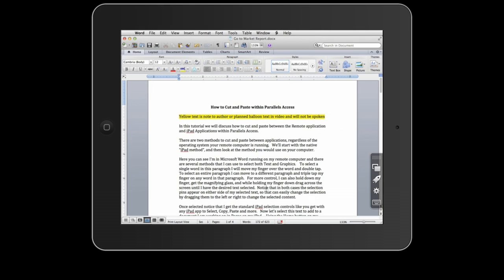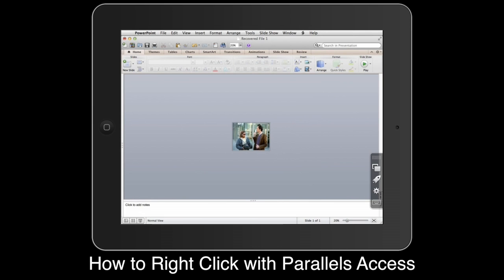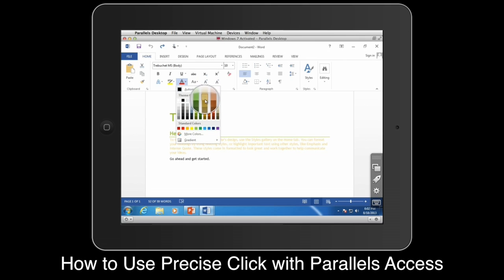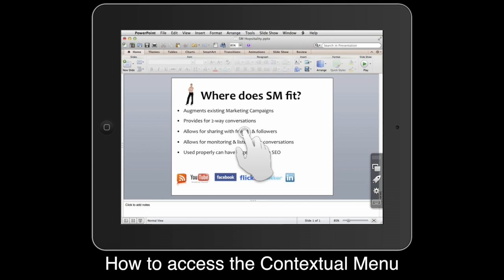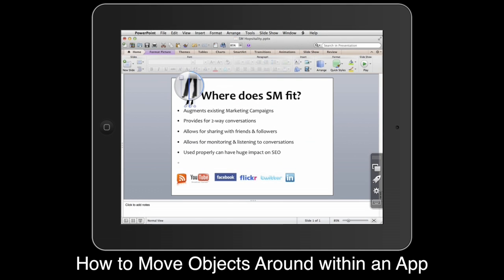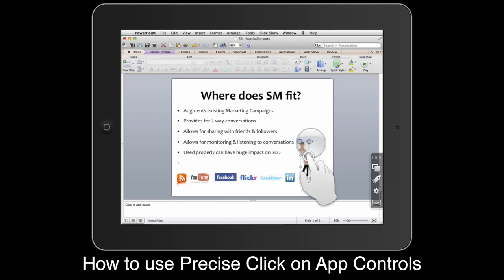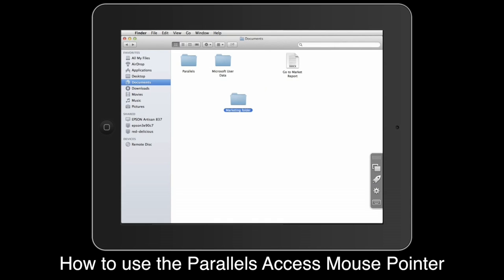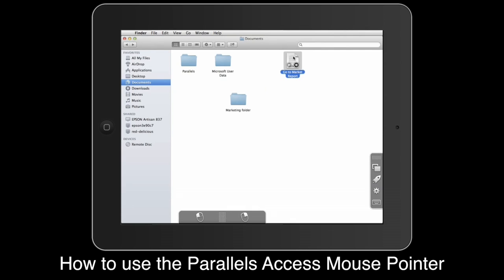Parallels Access: Basic and Advanced Gestures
Be effective with the fastest, simplest, and most reliable remote access technology.

In this video, you'll learn how to:
* Use basic and advanced gestures within Parallels Access
* Scroll up and down
* Precise click with Parallels Access
* Access the contextual menu
* Get precise cursor control with text
* Use drag and drop
* Use the Parallels Access mouse pointer